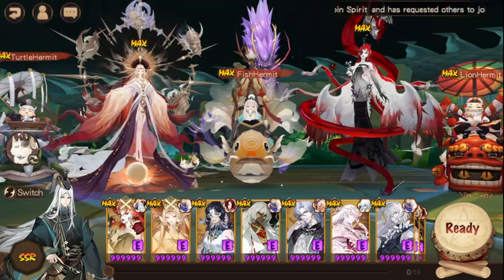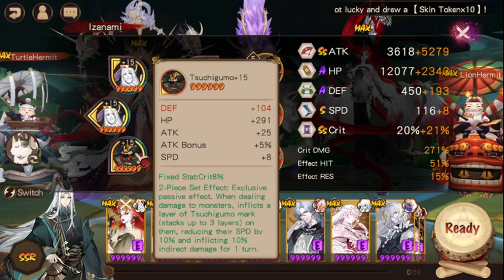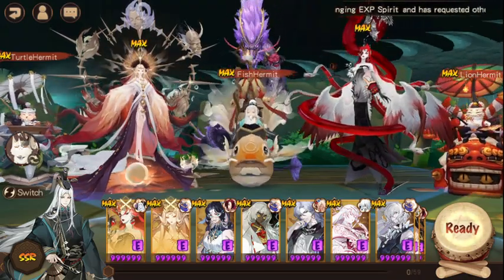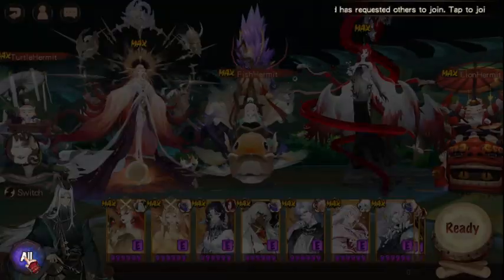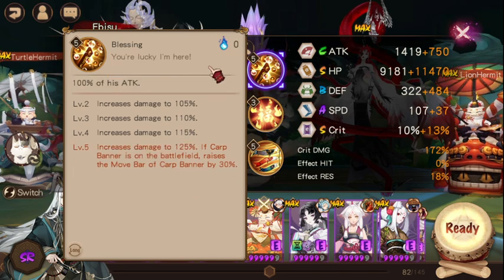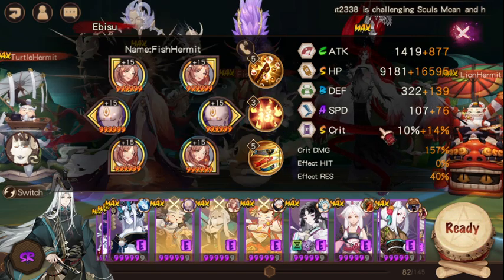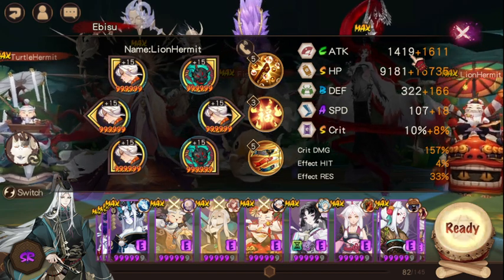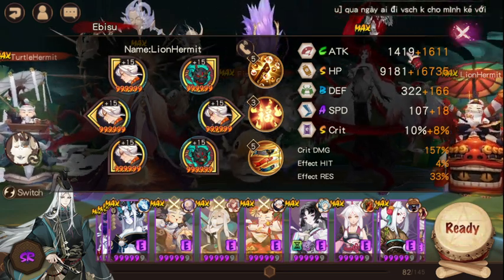Combat Test: Izanami, Amaterasu, and Ebisu [Destruction Queen, Sailor Sun, and Grandpa]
After +3000 hours in Onmyoji, I figured I'd make this for fun, just in case anyone out there is stuck figuring out soul builds. Note, these are just my opinions on this Izanami (G6, maxed) option, this Amaterasu (G6, maxed) option, and these three Ebisu (maxed) options against a lvl. 40 Hahakagami challenge zone and a lvl. 40 Kappa challenge zone.
[Ammy and Iza almost broke my game XD]